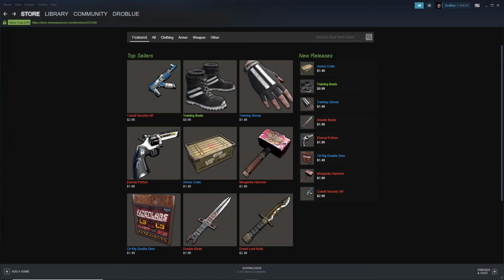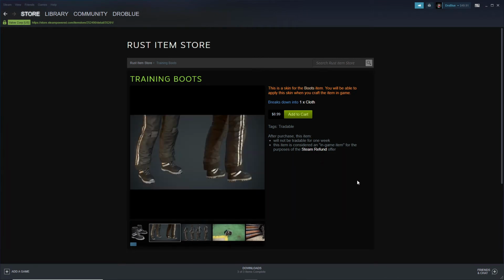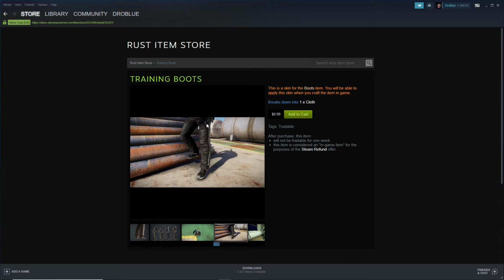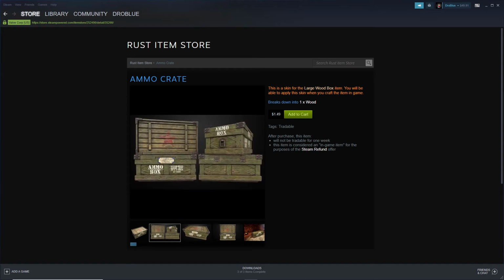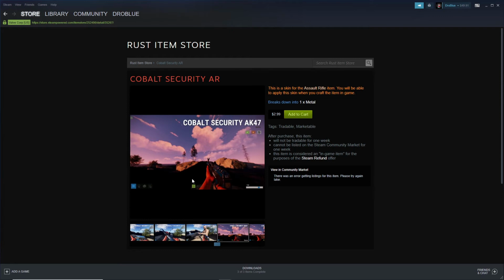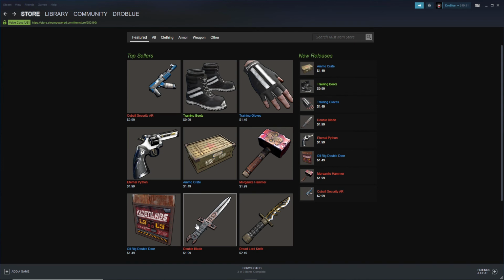Rust Investing - Week 18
I am back in action and there are a few good skins to invest in this week so check out the video to see which ones will be good investments!